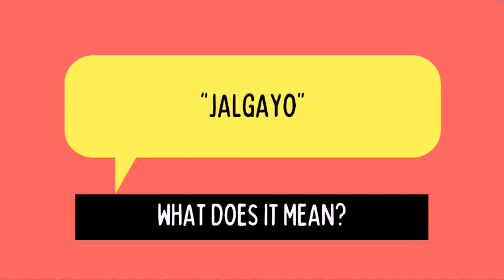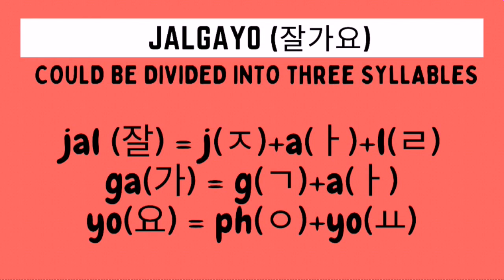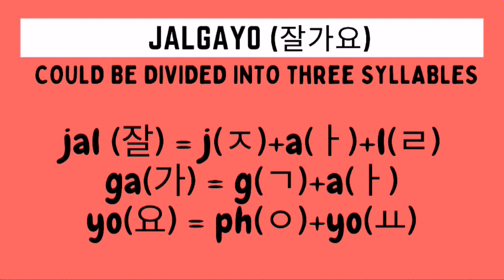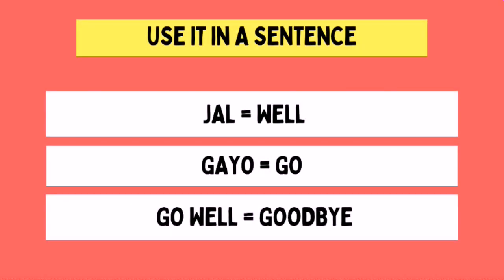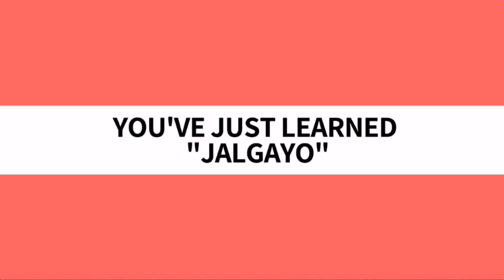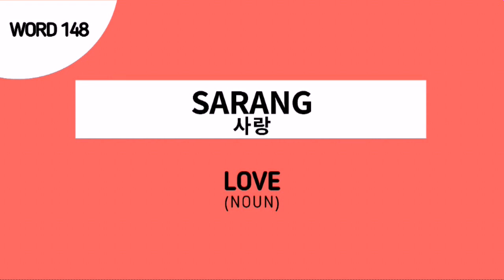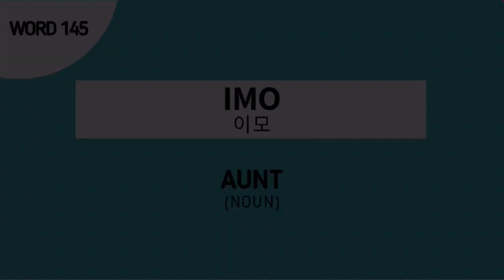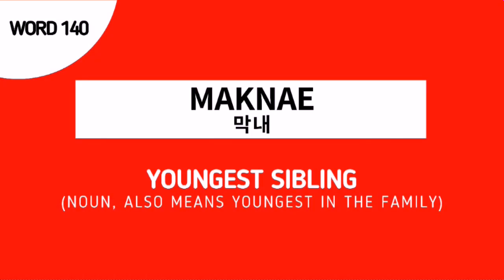JALGAYO | WORD NO. 150 | Learn Korean Language, Learn Korean, Learn Hangul, Korean Class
hangul alphabet
hangul pronunciation
hangul reading practice
hangul lesson
hangul learning
hangul basic
hangul beginner
hangul book
hangul basic tutorial
hangul consonants
hangul class
hangul day
hangul easy to learn
hangul easy
hangul start
hangul for kids
hangul quiz
hangul handwriting
hangul topik

hangugeo pronunciation
hangugeo tutorial
hangugeo alphabet
hangugeo basic
hangugeo easy to learn
hangugeo intro
hangugeo topik